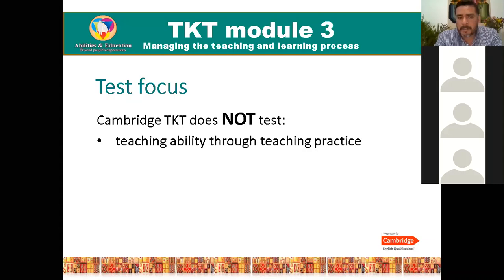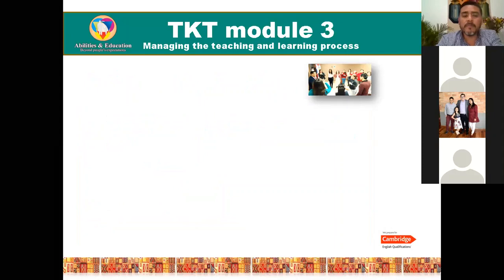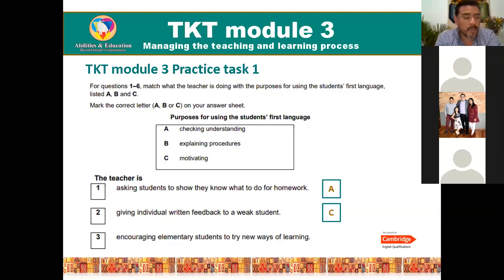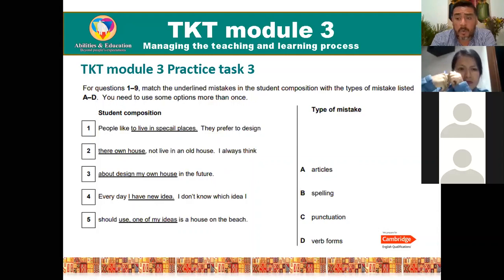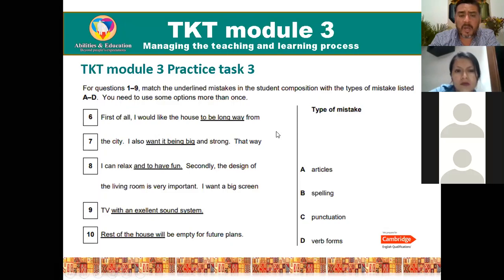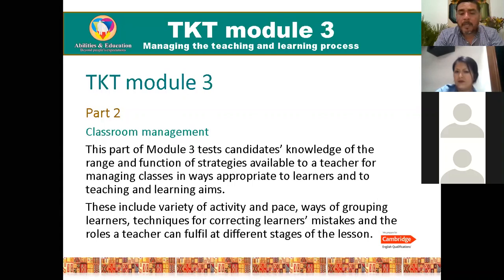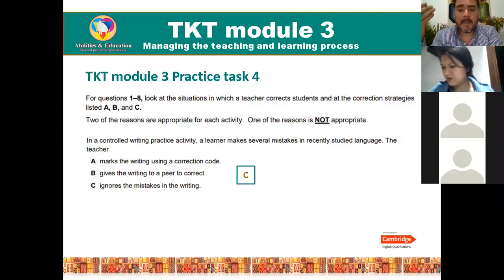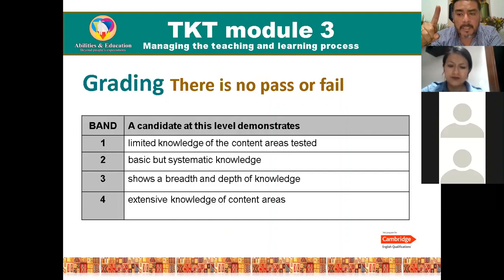Cambridge TKT module 3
17 September webinar - Managing the teaching and learning process